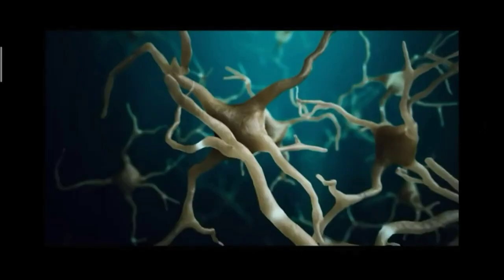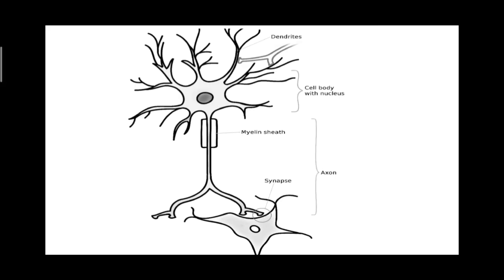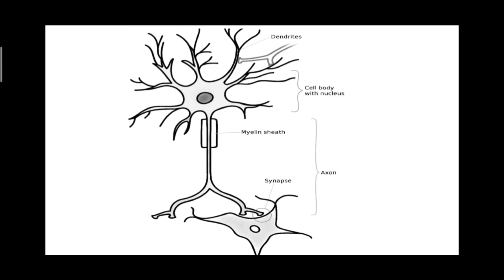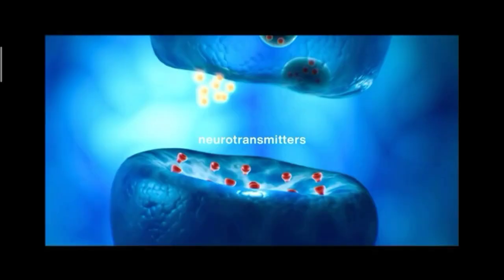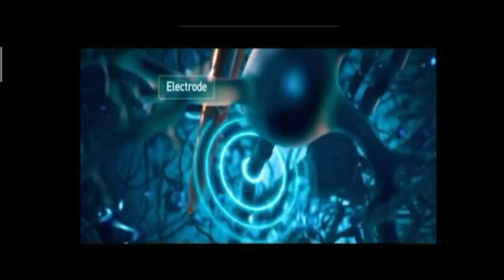NEURALINK | TECHXIGEC | IGEC SAGAR | THE NEXT LEVEL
The Next Level present's
TECHXIGEC - Nextech
Neuralink
Video by - Ankit Singh Solanki